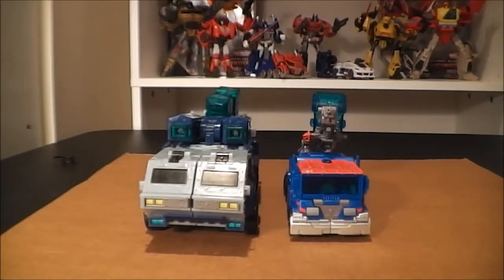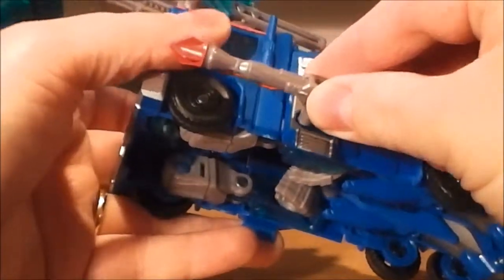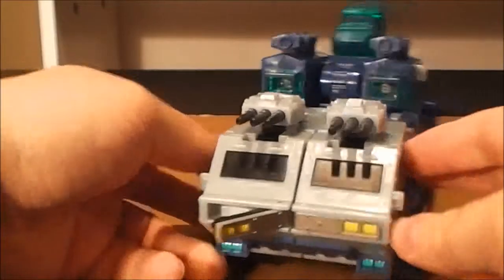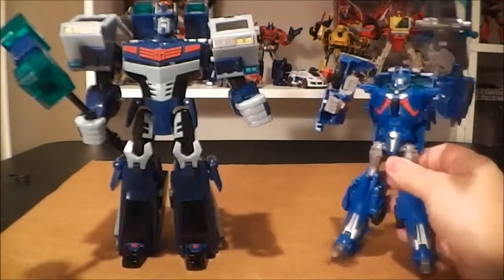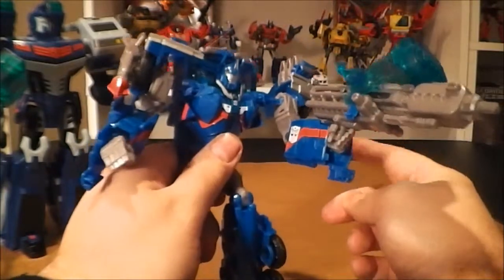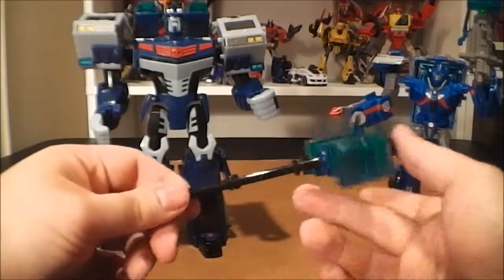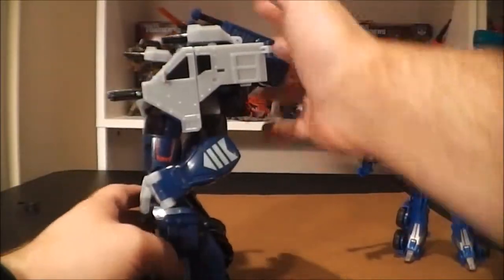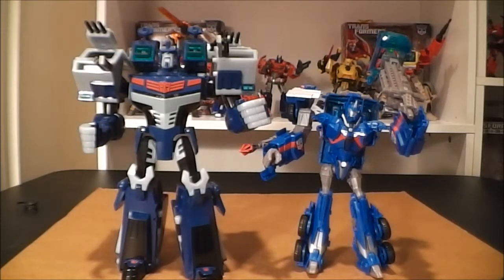Transformers Animated and Transformers Prime RID Ultra Magnus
In this video I cover the Transformers Animated Leader Class Ultra Magnus and Prime RID Ultra Magnus.